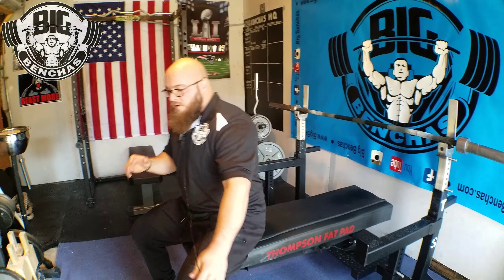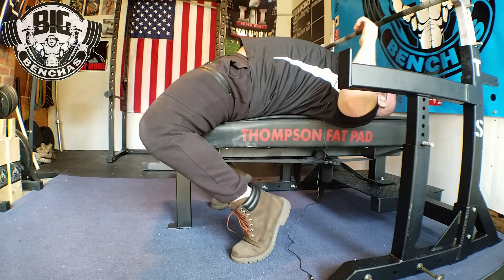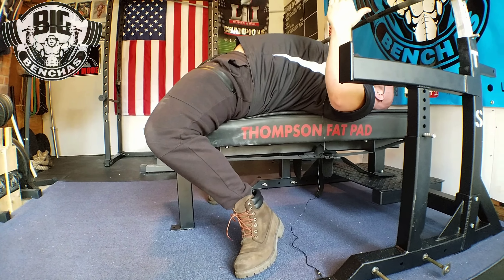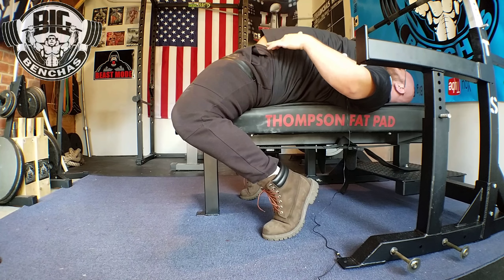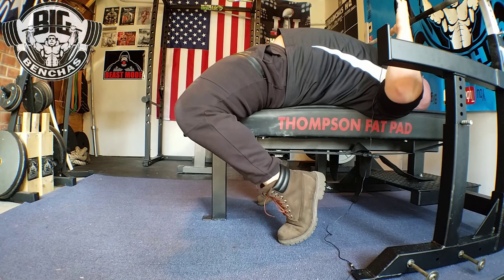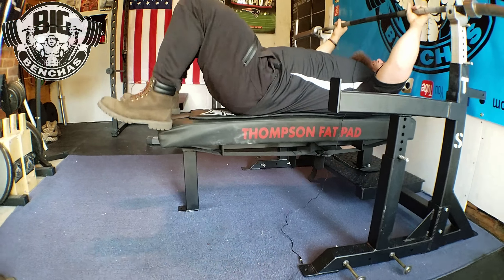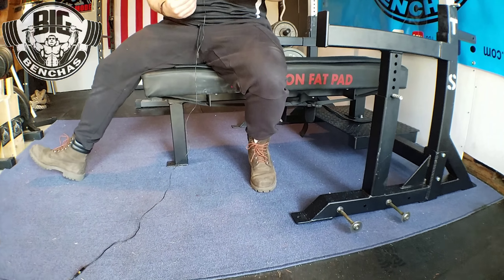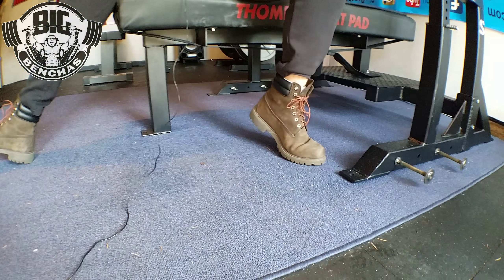Heels Behind Toes! - Heels Back Leg Drive For The Bench Press